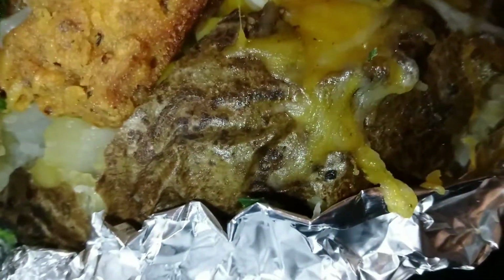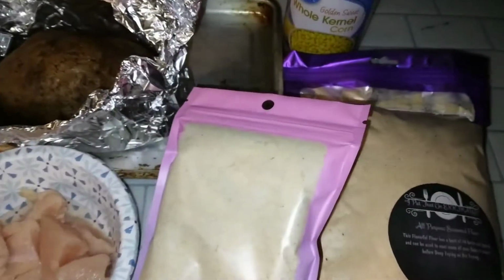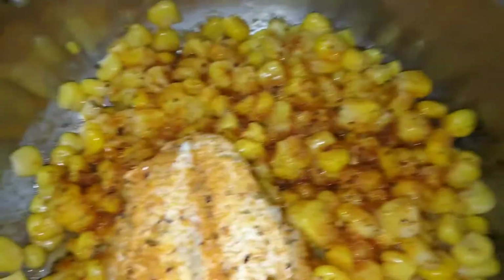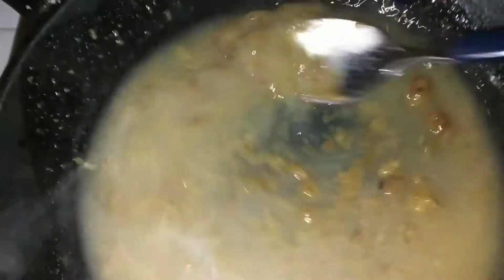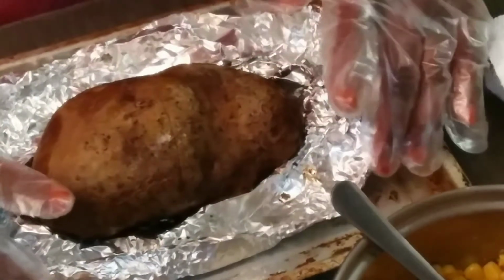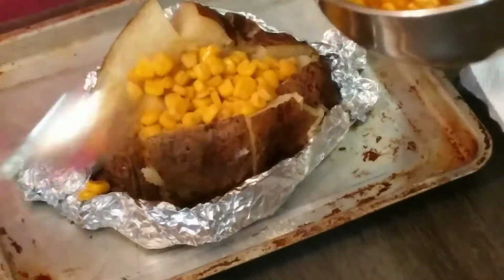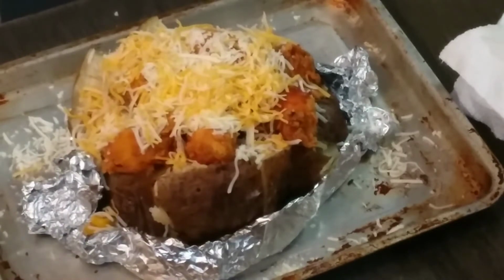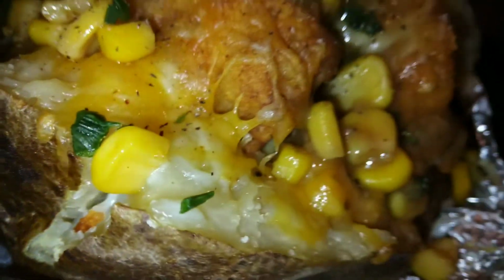Fried Chicken Stuffed Potato! (KFC BOWL INSPIRED)🍗🧀🔥